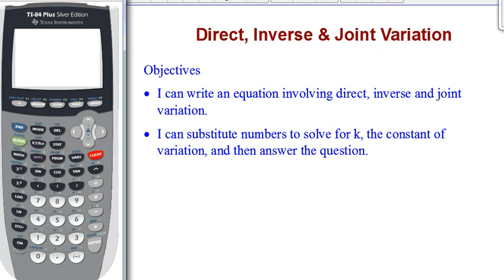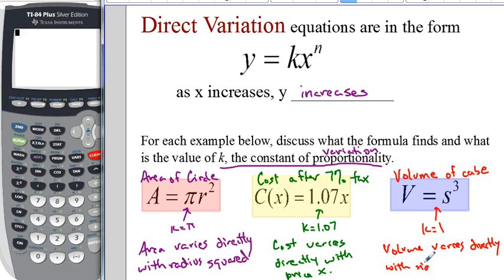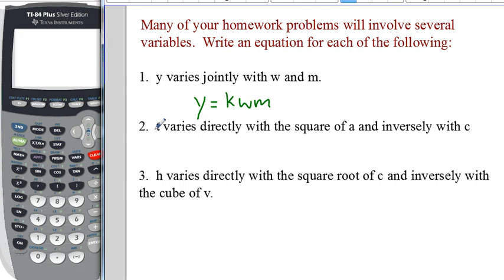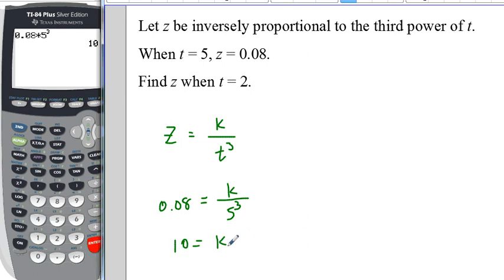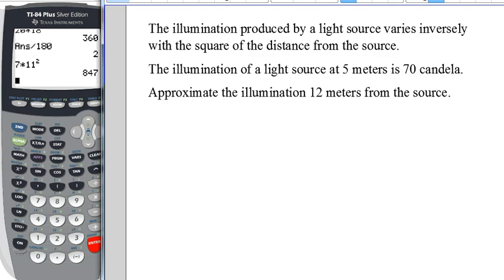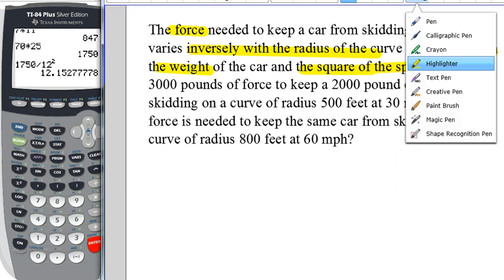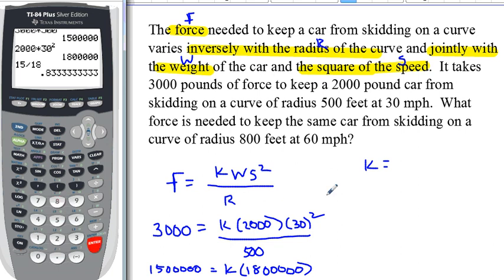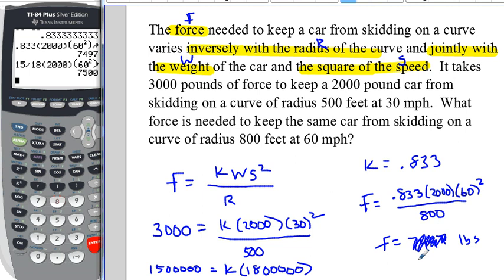Direct Inverse Joint Variation